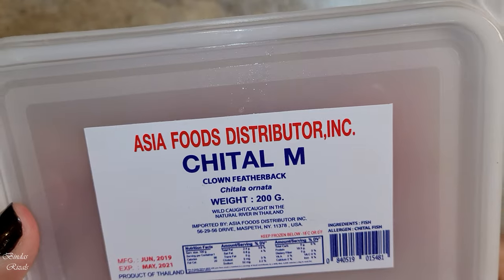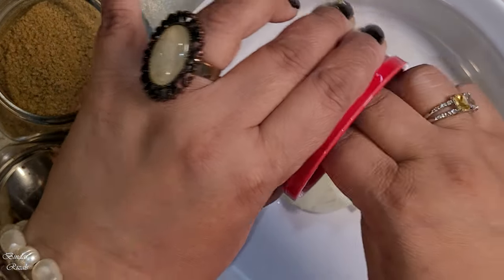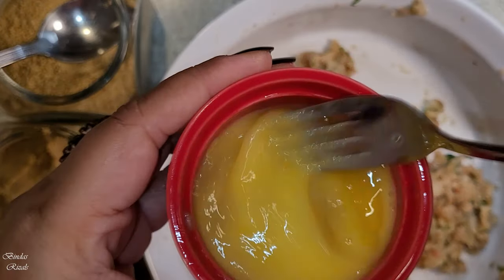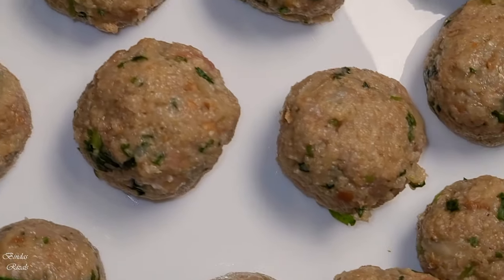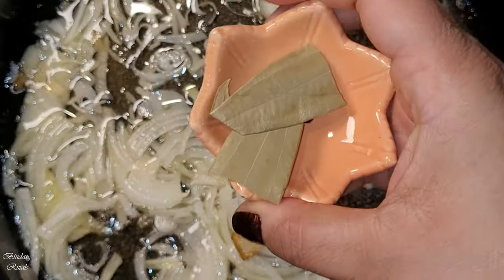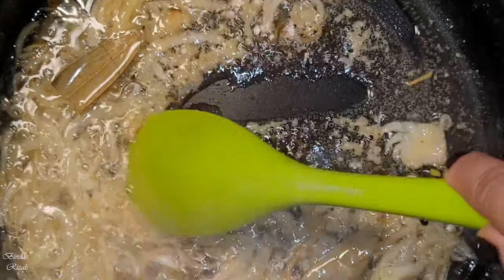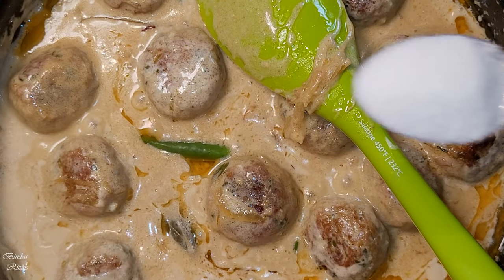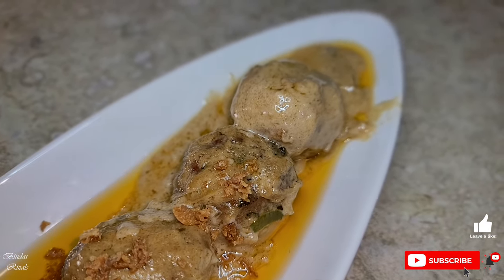চিতল মাছের মালাই কোফতা রেসিপি || Fish Malai Kofta || Fish Kofta Curry || 4K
চিতল মাছের মালাই কোফতা রেসিপি || Fish Malai Kofta || Fish Kofta Curry
আজকে শেয়ার করলাম খুবই মজার চিতল মাছের মালাই কোফতা! এইটা আমার ও আমার পরিবারের সবার খুব পছন্দের একটা ডিশ! আশা করি তোমাদেরও ভালো লাগবে...

Ingredients for Keema Marrination

Chitol Macher Keema - 200gm
Onion Kuchi - ¼ cup
Cilentro Chopped - 3 tbsp
Green Chilli Kuchi -- 1 tsp
Dhone Powder - ½ tsp
Bread Crumbs - 4 tbsp
Egg - 1 beaten

Ingredients For Curry

Onion Sliced - ½ cup
Bay Leaves - 2
Cloves - 3
Whole Black Pepper - 5-6
Ginger and Garlic Paste - 1 tbsp
Jeera Powder - 1tsp
Dhone Powder - 1 tsp
Coconut Milk - 13.5 oz OR 1.68 cups
Beresta for garnish 1 tbsp

Please support my YouTube channel and Facebook page.

If you try any of my recipes, please share your pictures on my Facebook group